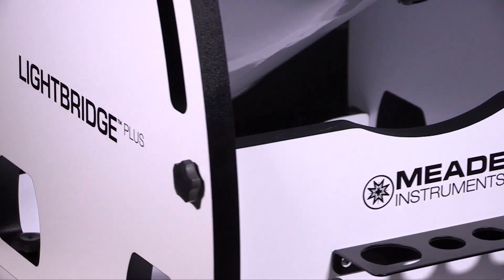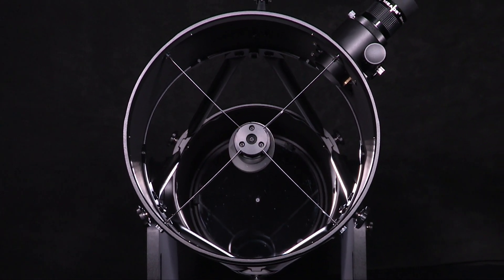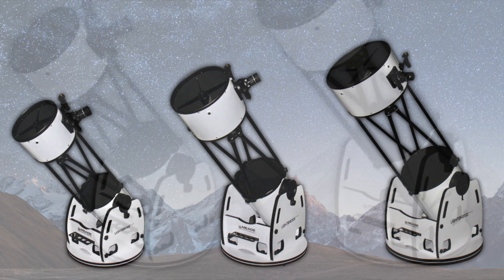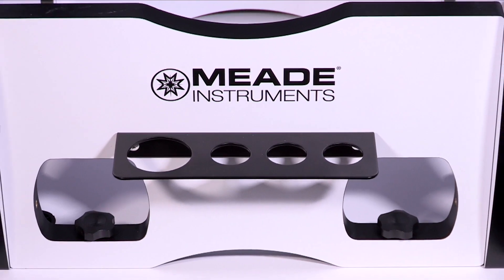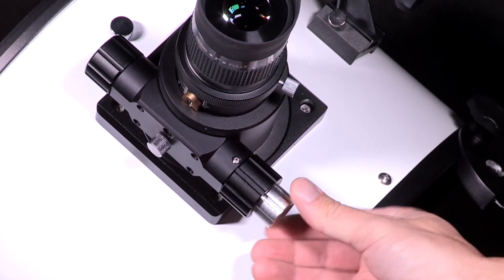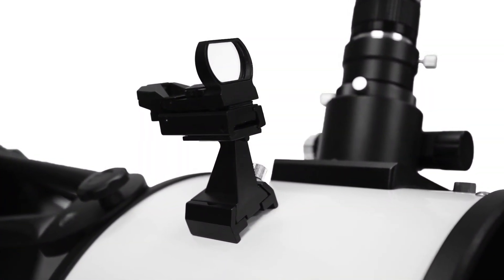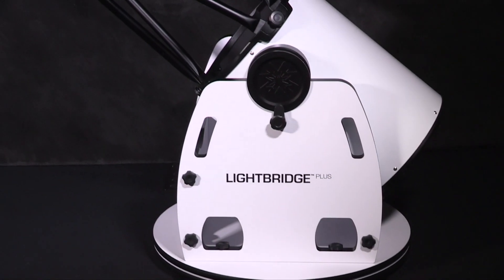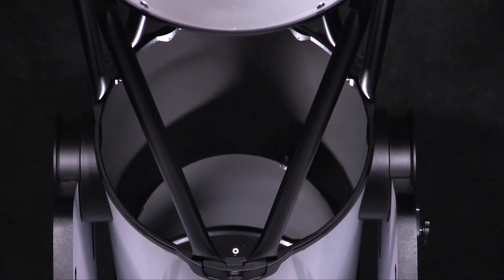Meade Instruments | LightBridge Plus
Meade’s LightBridge™ Series continues its legacy with our new LightBridge™ Plus Telescopes. The LightBridge™ Plus Telescopes have an improved modern, sleek design that incorporates a no-tool assembly build. These telescopes have a large light-gathering capability to provide bright, clear images when viewing deep-space objects such as galaxies, nebulae, planets, and much more.

If you’ve ever wanted a large aperture telescope but were unable to have the ability to move it around on your own, Meade’s LightBridge™ Plus Telescopes are here to make it practical. Available in 10, 12, & 16-inch apertures, this open truss design allows for increased portability over standard solid-tube designs and is able to provide easy setup and teardown for a large aperture telescope.

REDESIGNED
The redesigned Dobsonian base has a no-tool assembly and provides improved stability. Includes premium features such as roller bearings, a hand-adjustable variable tension brake for smooth and stable movement, and a mounted eyepiece holder that can carry (1) 2” and (3) 1.25” eyepieces for your convenience.

FEATURES
The new LightBridge™ Plus Series Telescopes feature an upgraded 2”, 2-speed Rack and Pinion Focuser. The Rack & Pinion design includes a 10:1 fine focus knob for precise focusing and includes a Vernier scale with millimeter markings on the drawtube to assist with focusing accuracy.

Included with the LightBridge™ Plus Telescopes is a 3-element, fully multi-coated  2”  Series 4000 26mm Eyepiece - providing a 56 degree apparent field of view -  and an aluminum Red-Dot Viewfinder. Also included is Meade’s AutoStar Suite Astronomer Edition- displaying more than 15,000 celestial wonders, this software allows you to view the night sky, constellations, planet positions and more from any location.

The new LightBridge™ Plus Series provides high-quality Meade® optics, ultra-portability, and remarkable performance for one affordable price. Get the aperture you’ve always wanted and open the doors to a whole new universe with Meade’s LightBridge™ Plus.